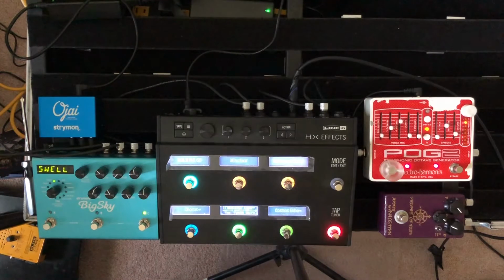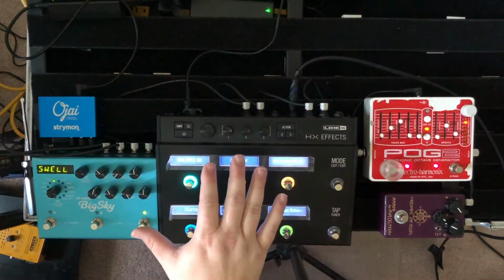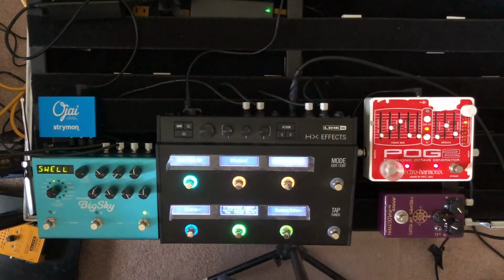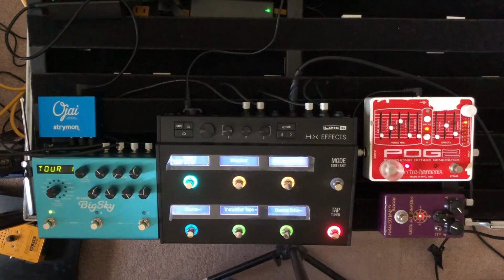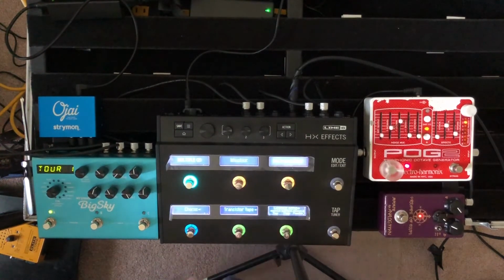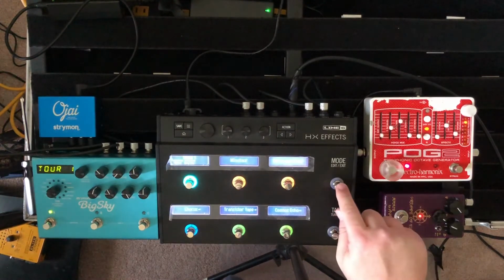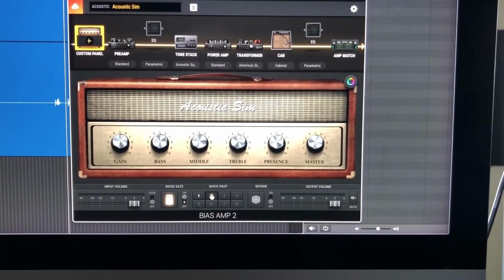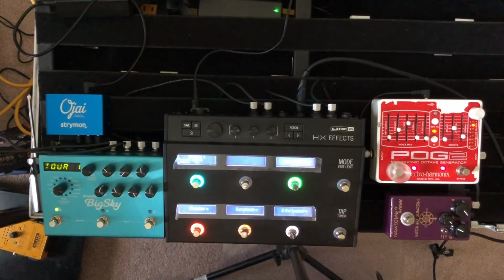My Touring Rig September 2018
This is my touring rig that I've been using for several months, but have solidified over the past few weeks.

I usually take out 2 guitars: either an MJT/Fender Tele Custom Build or my Vintage Select White Penguin and I take an Epiphone 1966 Century RI large body hollowbody guitar to stand in for more "acoustic-y" stuff.

I use Positive Grid's Bias Amp 2 for my amping, which is running on my MacBook Air, using a Duet 2 as the interface.

My pedalboard is small: I go from my guitar into the Line 6 HX Effects, where most of my processing happens. I do come out of the bypass loop 1 into my AnalogMan Prince of Tone and EHX POG 2 then back into the HX effects. All other effects happen in the HX and then out to the Big Sky for most of my reverbs.